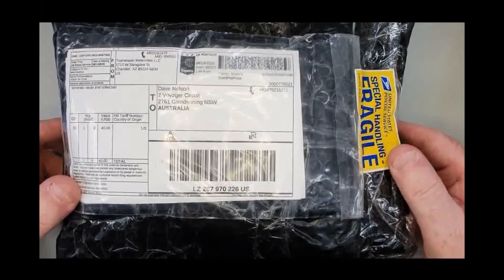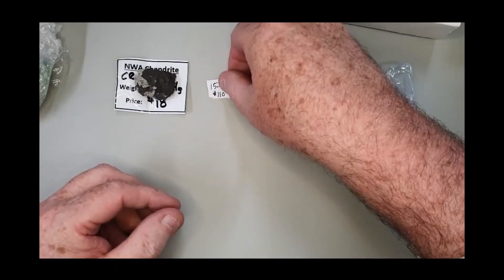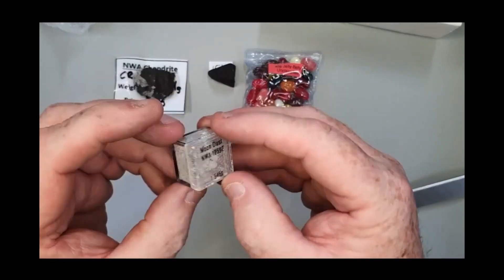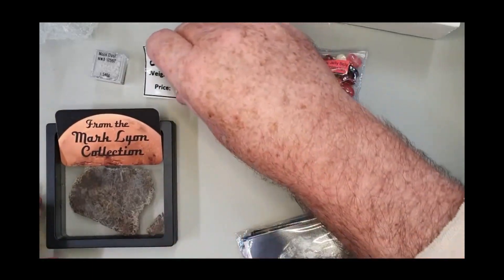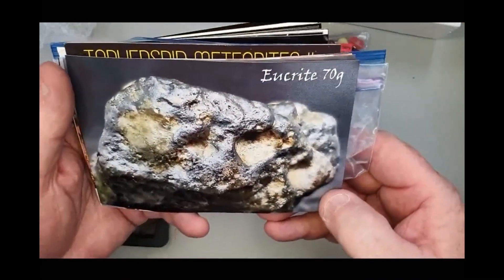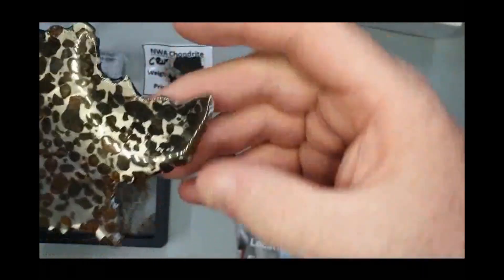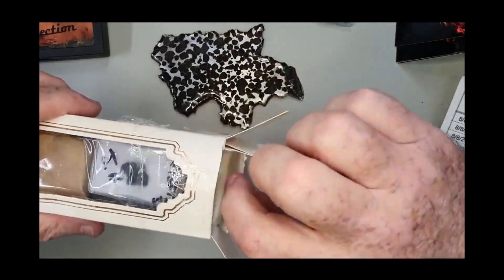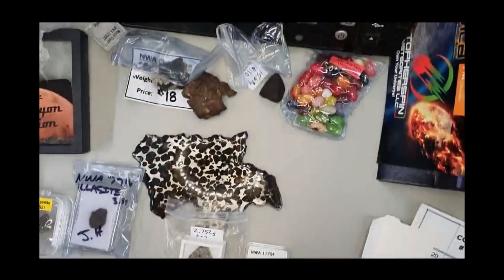Meteorite Package Unboxing! Tatahouine Diogenite, Eucrites, Sericho, Wad Lahteyba fall, Lunar Dust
David Nelson of Ryde, New South Wales, Australia does an 'unboxing' video showing off some of his recent purchases from one of my LIVE Topherspin Meteorites Zoom video sales. David, thanks so much for filming this! In this package: NWA unclassified Chondrites, Tatahouine Diogenite, Sericho Pallasite, NWA 13002 Eucrite-breccia, NWA 7716 Pallasite, classified Lunar Dust, Wad Lahteyba witnessed fall, NWA 11704 Eucrite-pmict, and more.

My next LIVE and completely interactive sale will be Saturday November 14th 2020. (add it to your calendar) I would love to sell you your first meteorite or help add a special one to your collection!! Here is info on how to join the sale

David is a regular on my weekly Hangouts. You should join us LIVE! Here is info on how to join the Hangouts

I am Topher Spinnato, owner of Topherspin Meteorites LLC. I am an internationally trusted meteorite importer, collector, and dealer. I am a proud member of the International Meteorite Collector's Association (IMCA #6236) and currently sit on the Board of Directors of the Meteorite Club (worldwide).